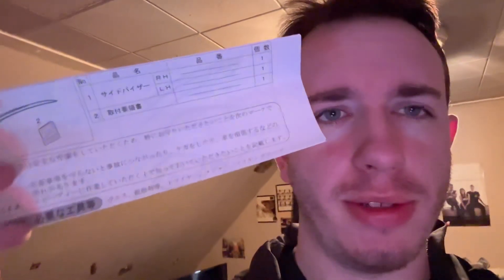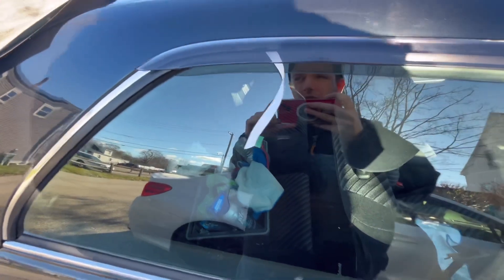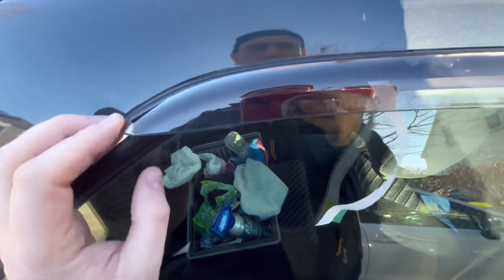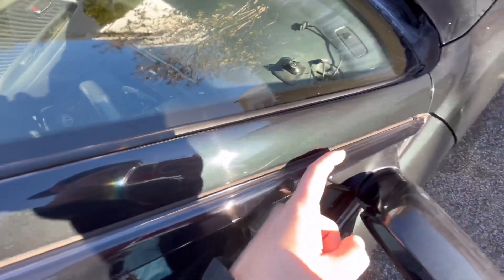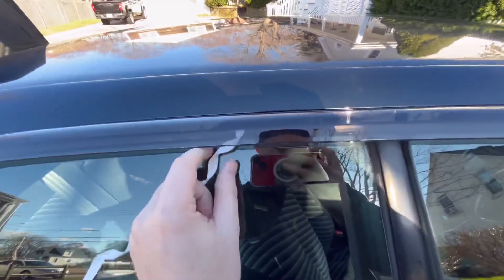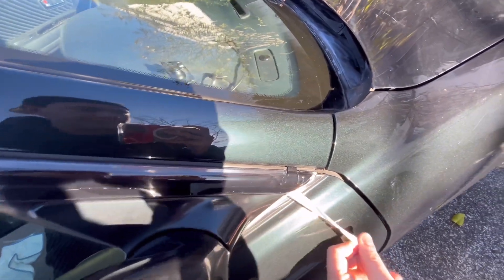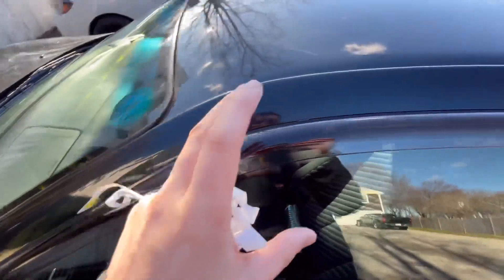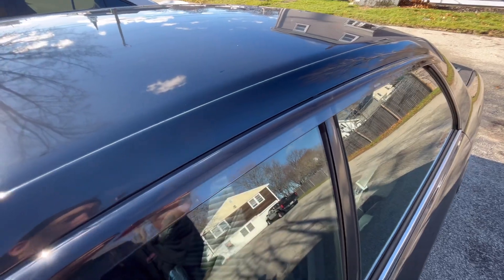JZX 100, Chaser / cresta / mark 2. Rain guard / wind deflector install. May work for a JZX 90.